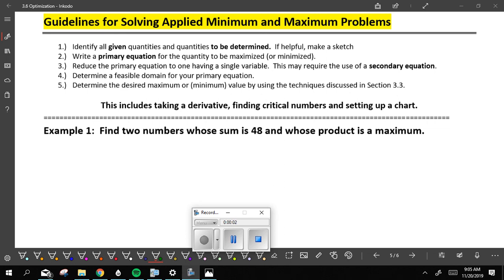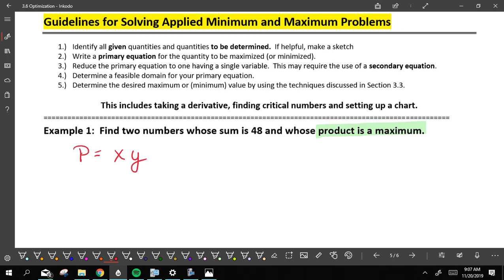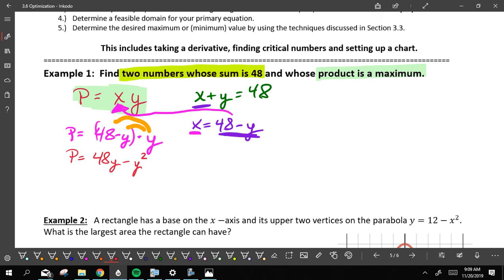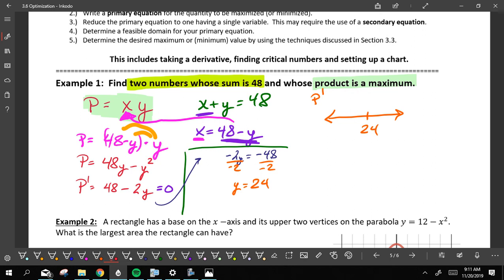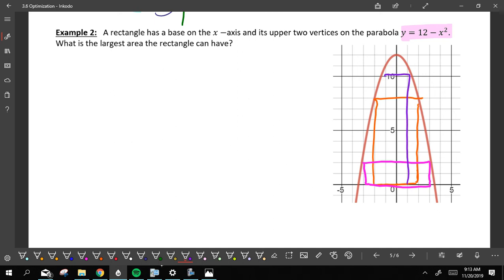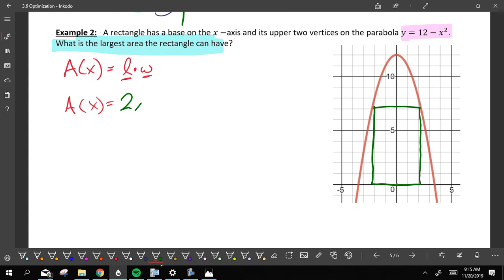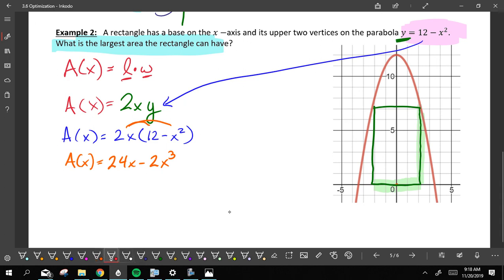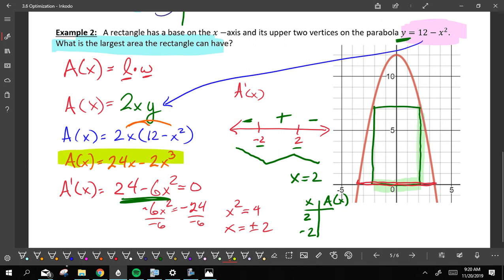Optimization in Calculus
Schwanekamp
Brownsburg
Optimization
Absolute Extrema
Calculus